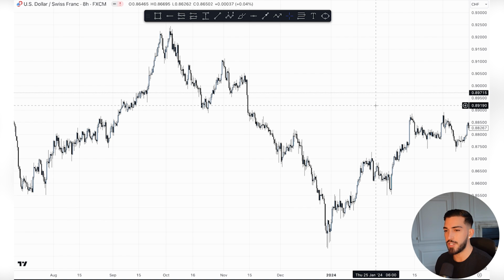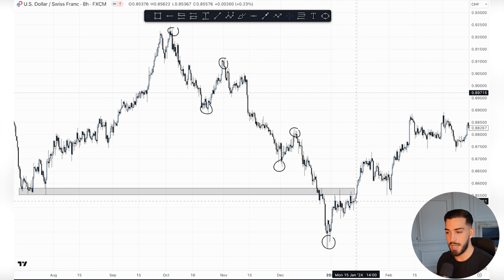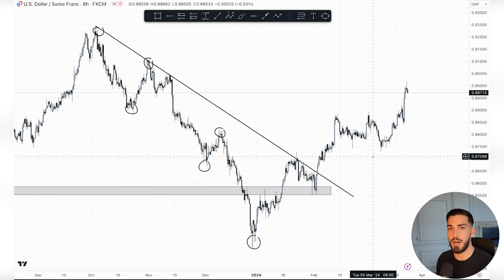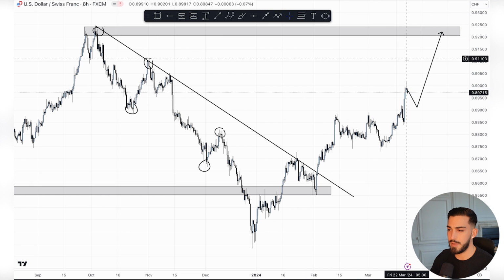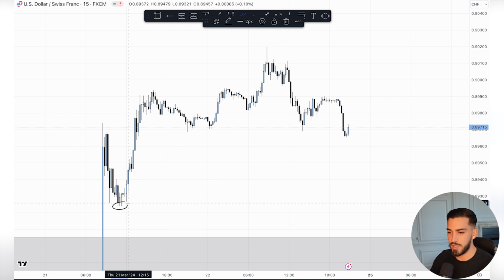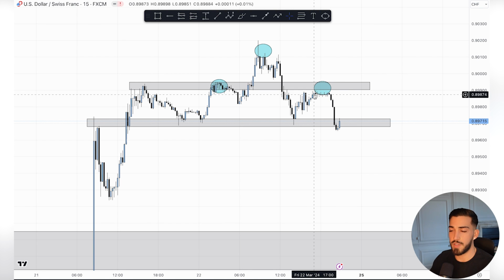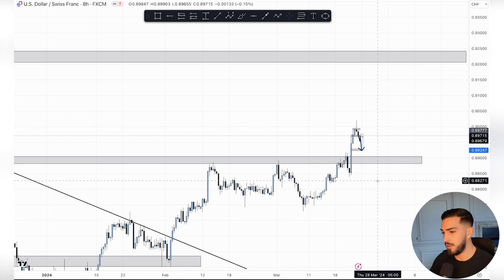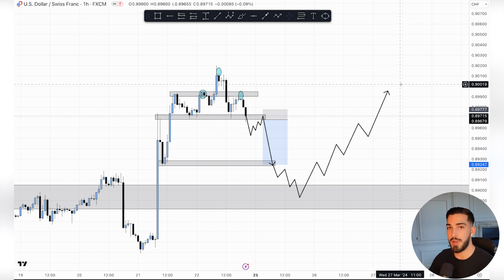Full Forex Market Breakdown: USD/CHF Top Down Analysis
In this video i provide a full market breakdown on the currency pair USDCHF.